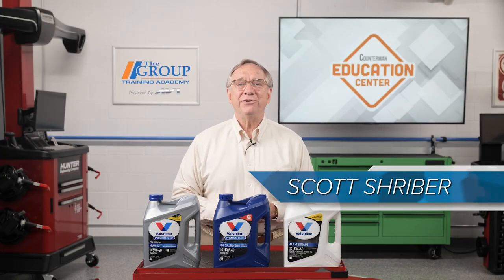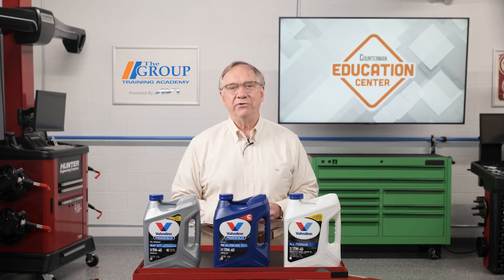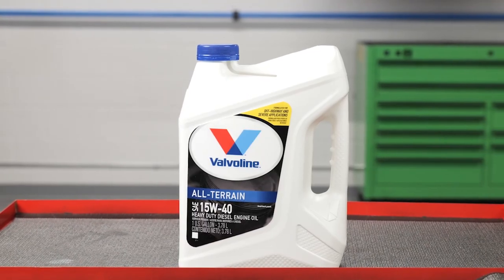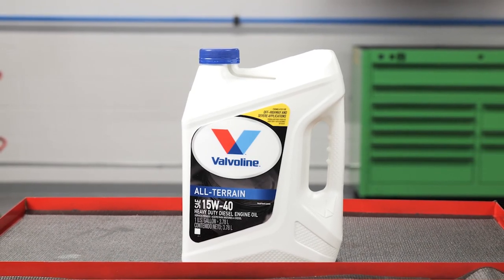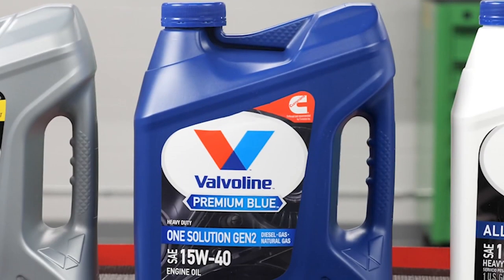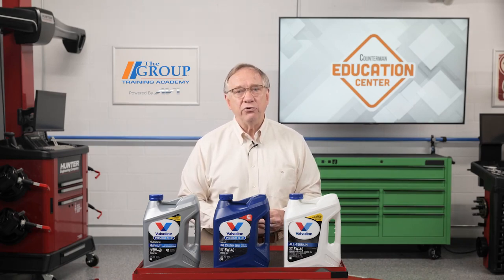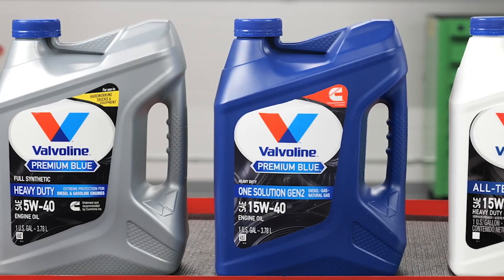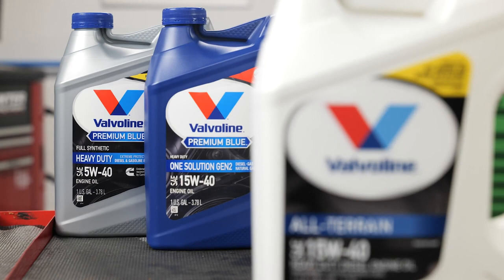Selling Lubricants for Heavy Trucks and Equipment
Off-highway-equipment engines have different needs than light-duty cars and trucks. Be sure to recommend an engine oil that meets that lubrication requirements of these vehicles.